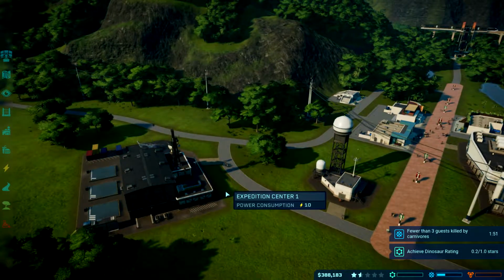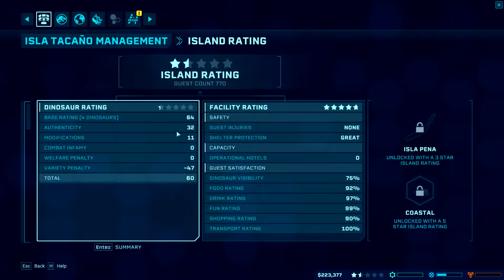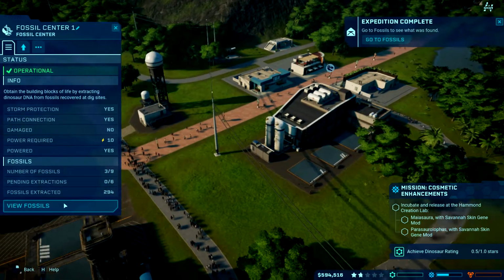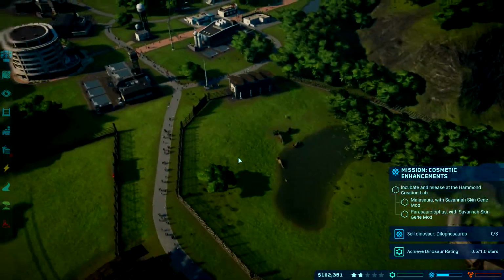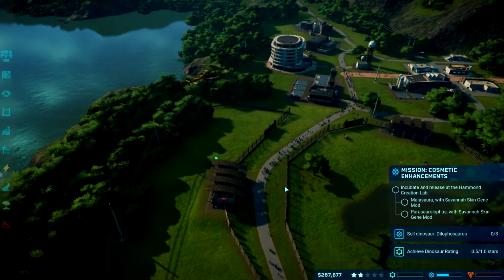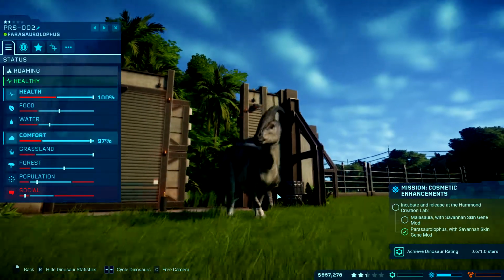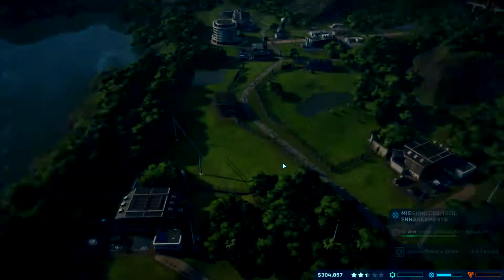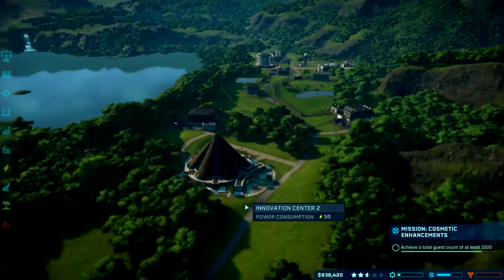Jurassic World Evolution - 13 - Baryonyx! (PC Gameplay)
We unleash our alpha meat eater, the Baryonyx!